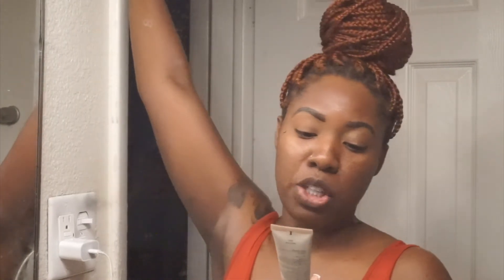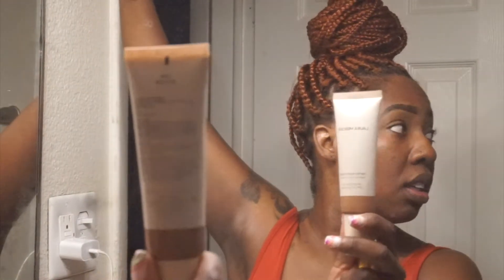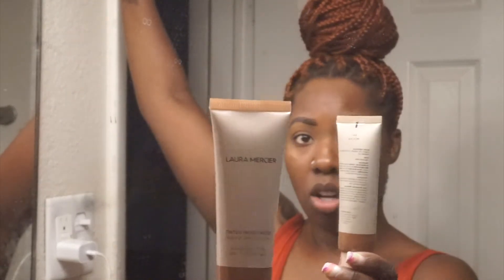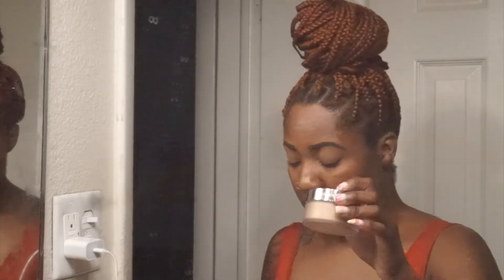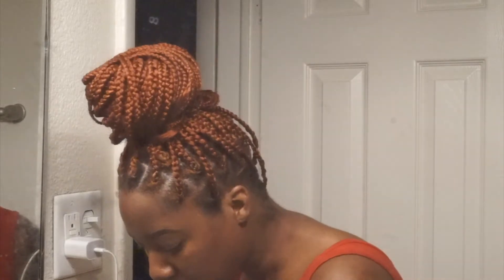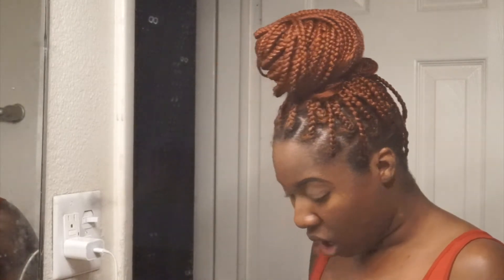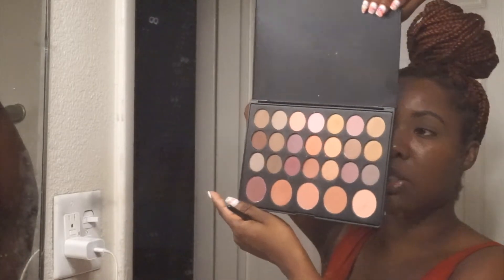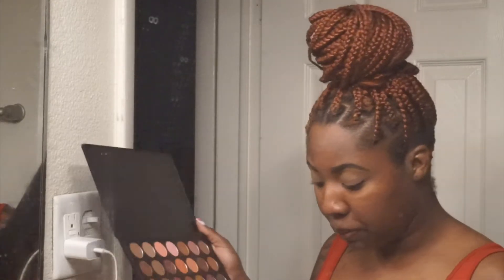Summer Light makeup 2022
hey loves watch me do my natural makeup

Its Hot here in Savannah so this is ny summer look